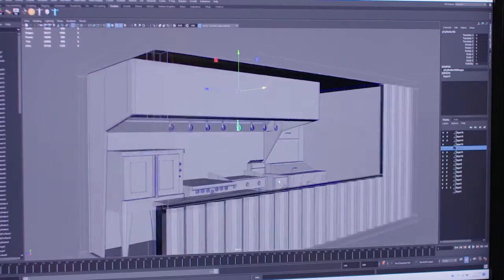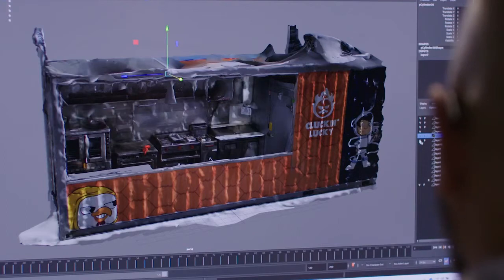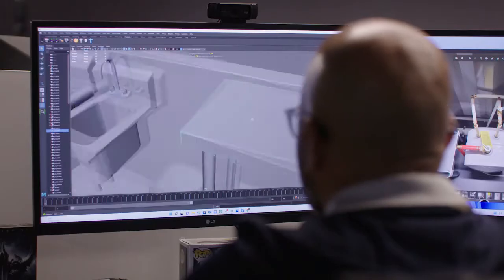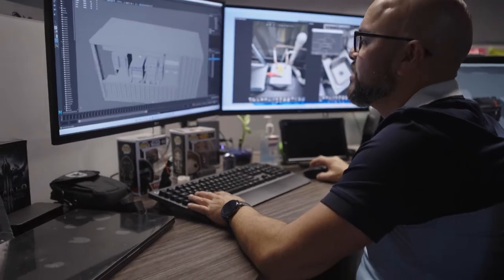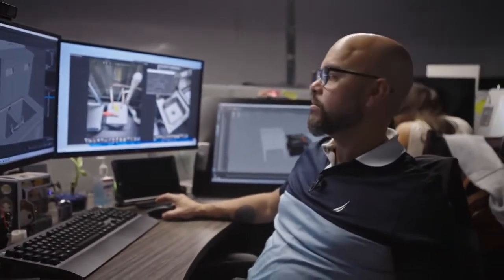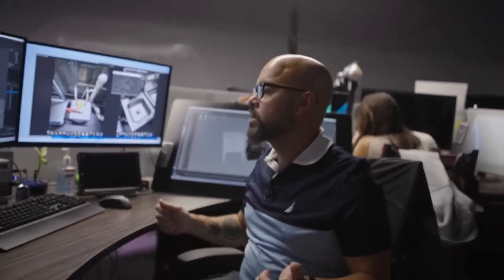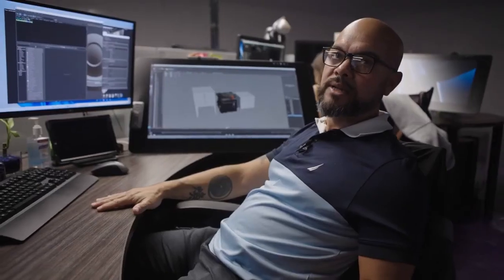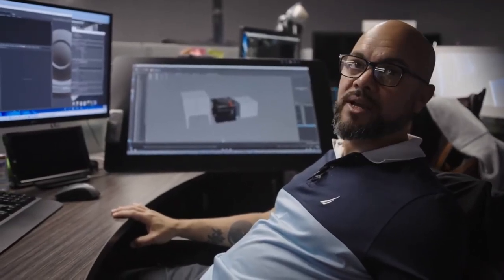Designing Augmented Reality Experiences with 3D Modeling and Photogrammetry - Making The Metaverse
Creating AR and Mixed Reality Experiences for the Metaverse with Photogrammetry. In this episode, you get an inside look at the methodology being used to model real-life objects like our container kitchens, for Metaverse and virtual reality experiences. We use Photogrammetry and other technologies to create these mixed reality experiences.

There is a lot to consider when creating immersive augmented reality experiences requiring developers and designers to work closely together to find a balance that delivers the best virtual reality, immersive experience.

to be the first to know when our brands' launch.

Tune in every day for short clips on our progress and weekly for a long (er) form video and join us on the other social media channels.